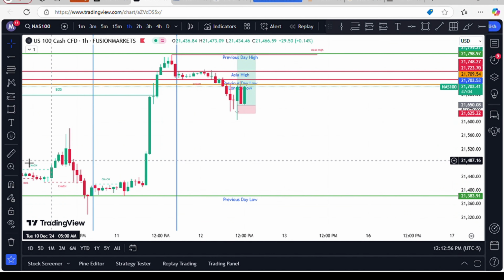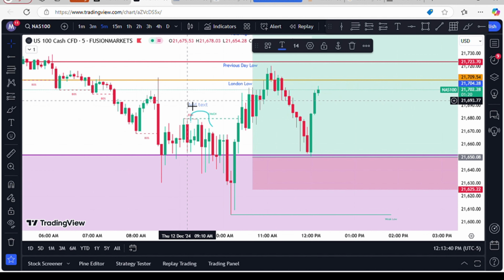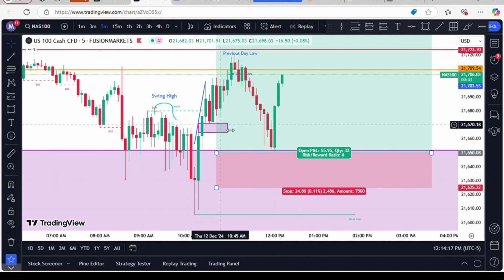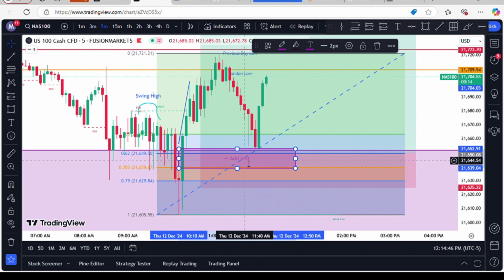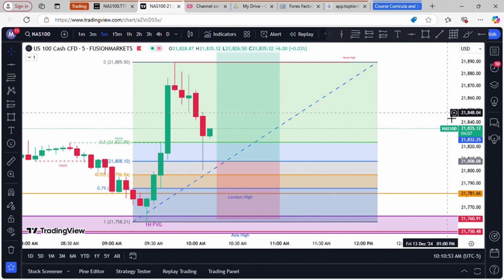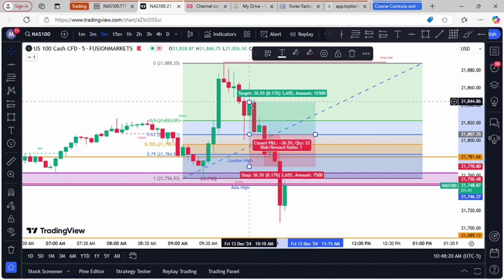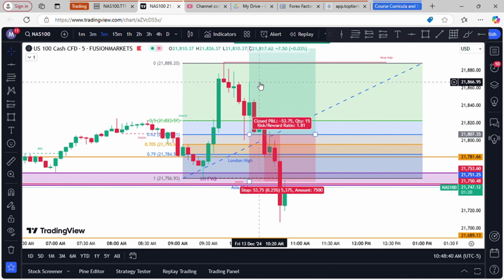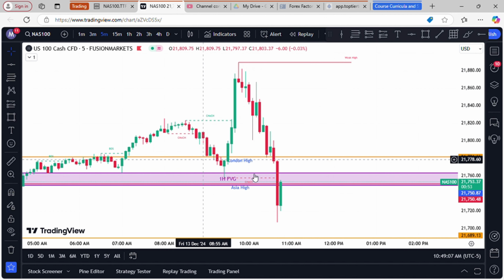How I Caught SNIPER Entries This Week Day Trading Nas100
A recap of some trades I found trading nas100!